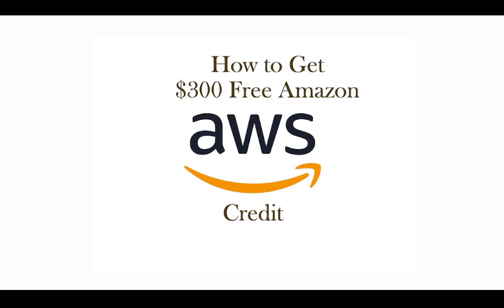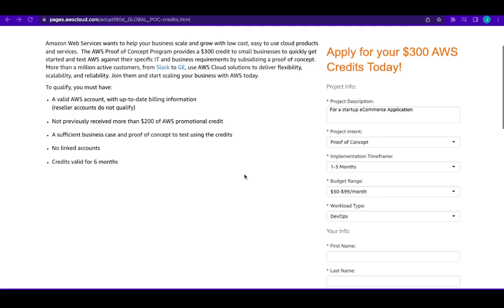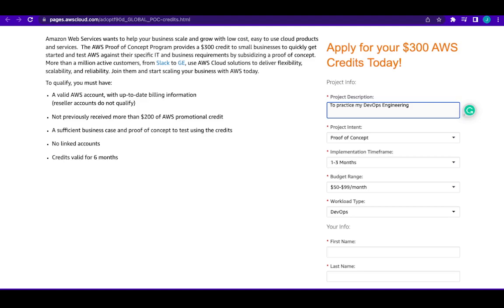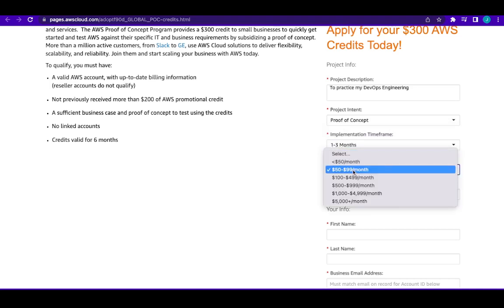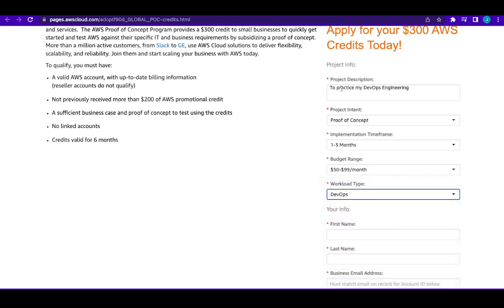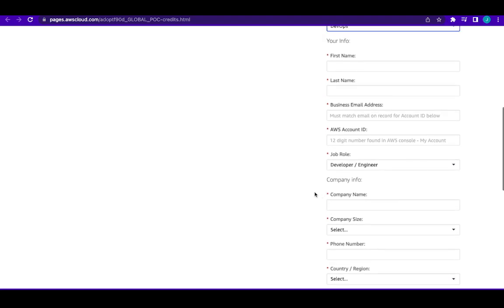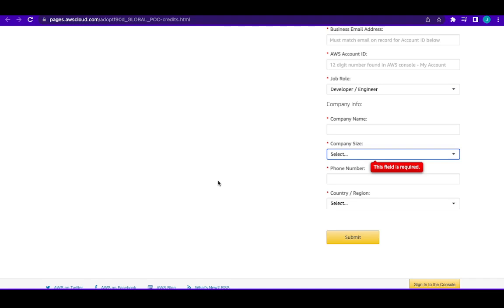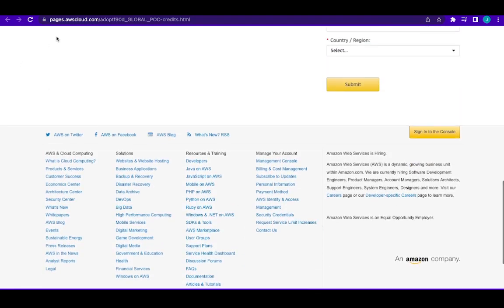How To Get $300 Free Amazon AWS Credit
This video explains in detail on how you can apply for a Free $300 AWS Credit.